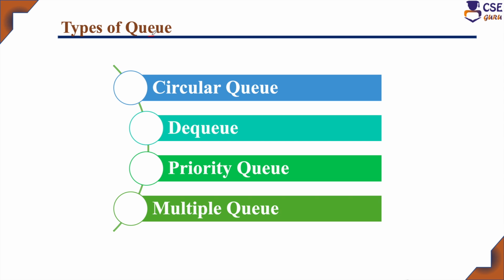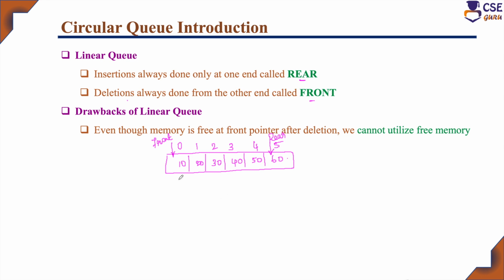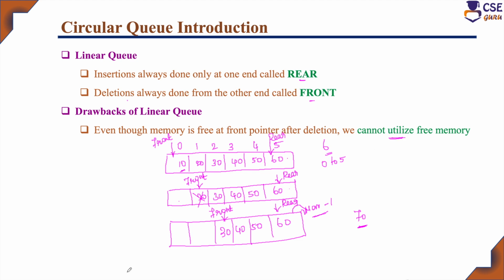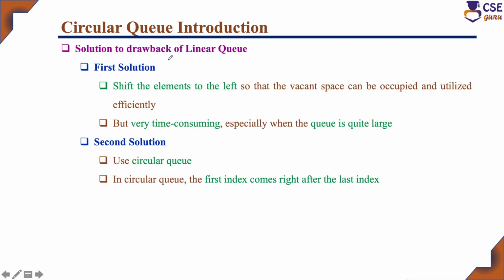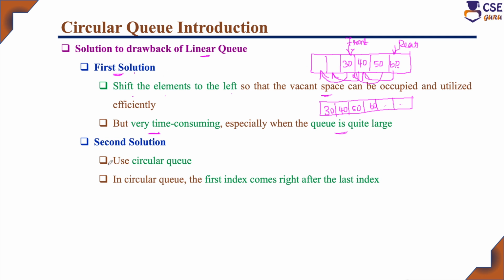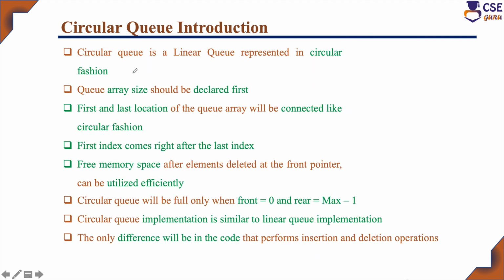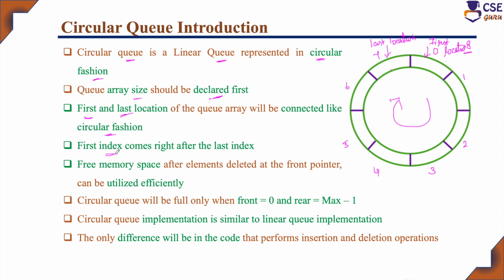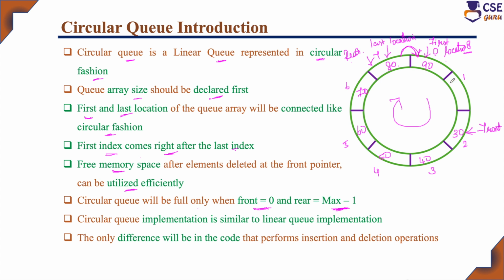Introduction to Circular Queue | Queue Data Structure | L 55 | Data Structures & Application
Introduction to Circular Queue
Circular queue is a Linear Queue represented in circular fashion
Queue array size should be declared first
First and last location of the queue array will be connected like circular fashion
First index comes right after the last index
Free memory space after elements deleted at the front pointer, can be utilized efficiently